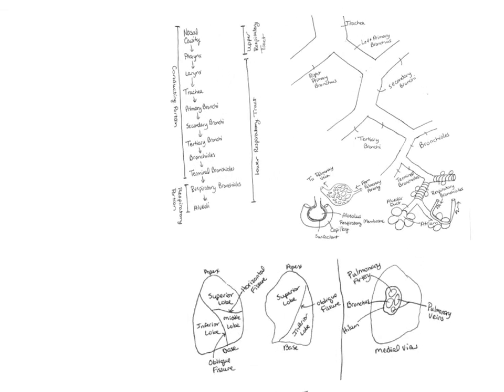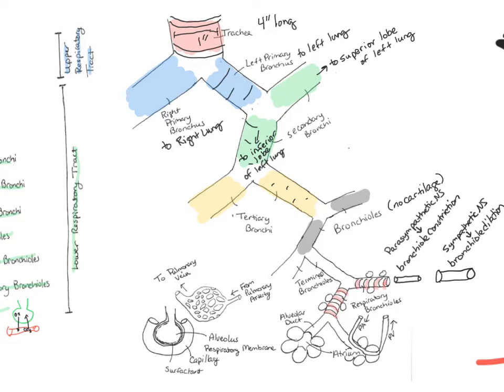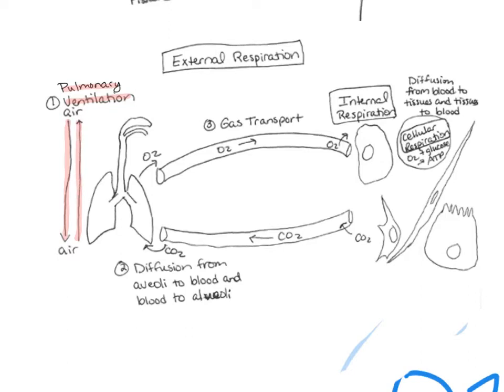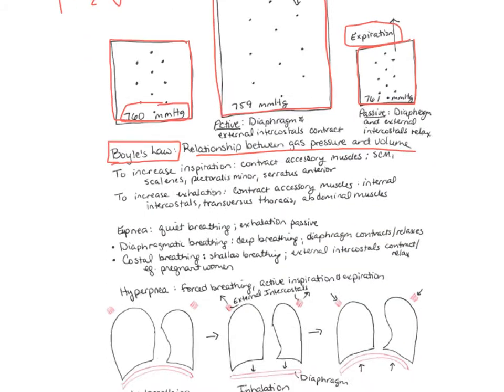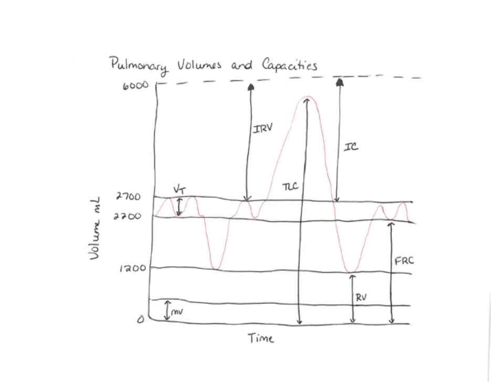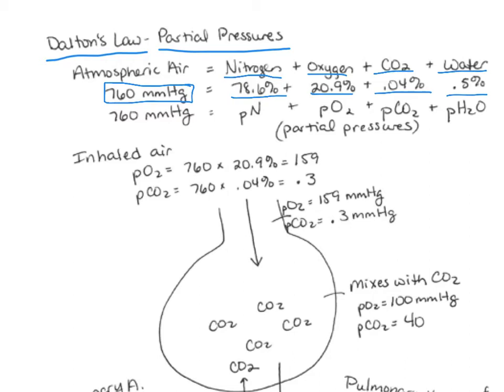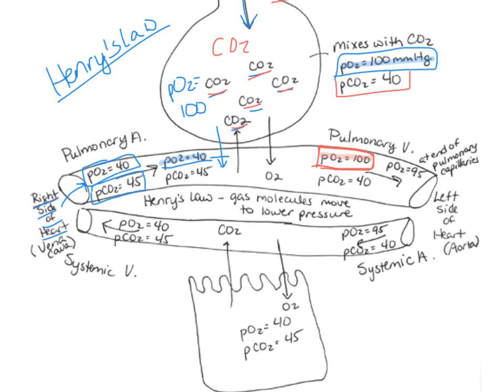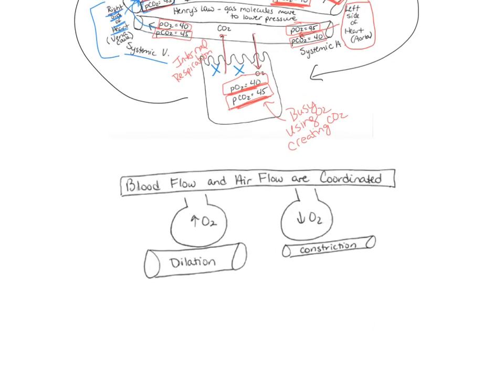GAP Chapter 23 Lecture Video 1